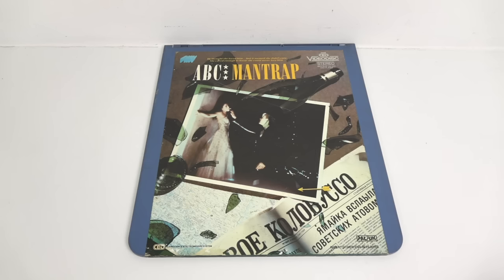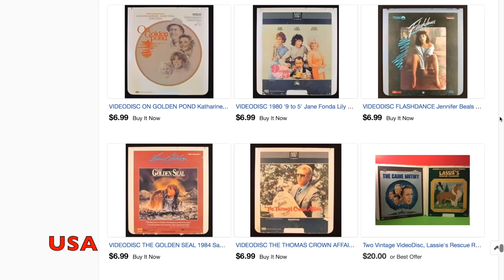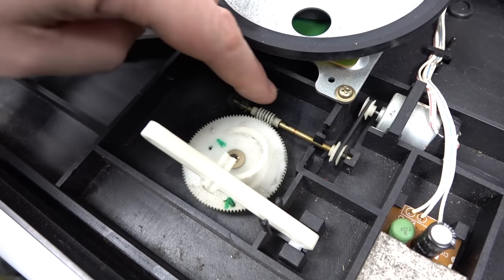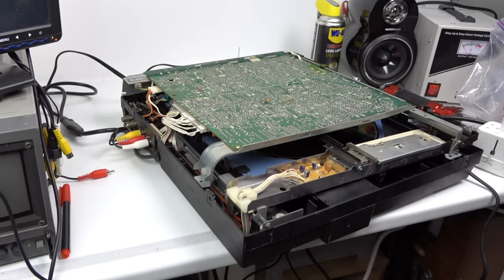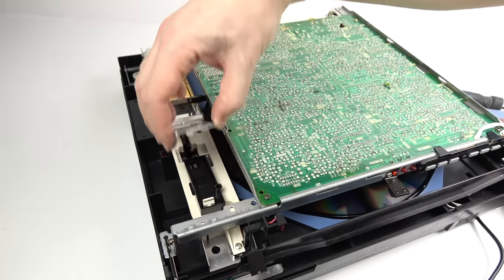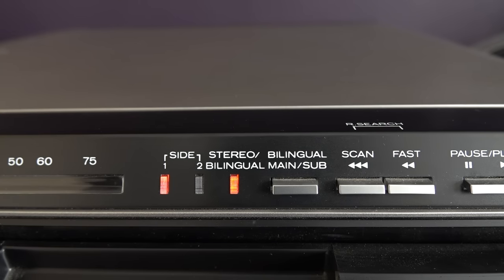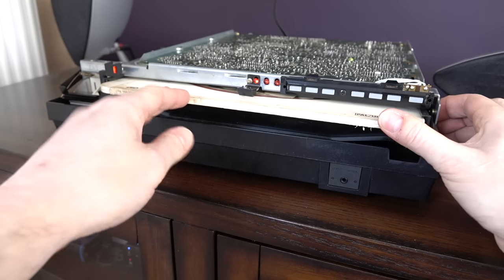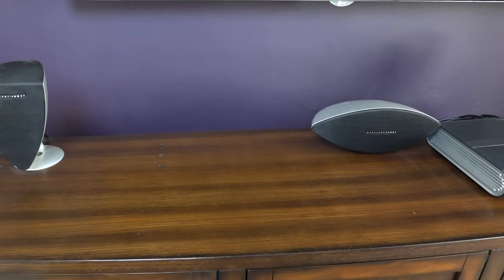Retro tech: The RCA CED Videodisc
A half hour video looking back at the RCA CED Videodisc system, thirty two years after it was discontinued in the UK.
Includes a brief history of video on a disc, a look at how CED works, repairing some common player faults and I finish by playing a 'new' disc on a 'new' machine.
CED Magic - the only site dedicated to everything there is to know about the RCA CED system.
The two belts that I needed to replace on all three Hitachi Machines can be purchased from CPC - here's a link to the ones I used